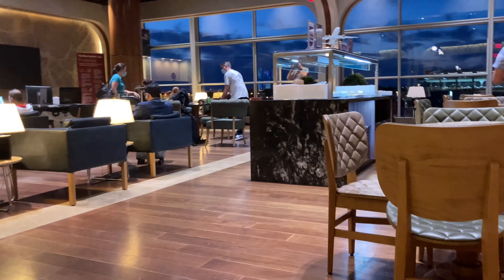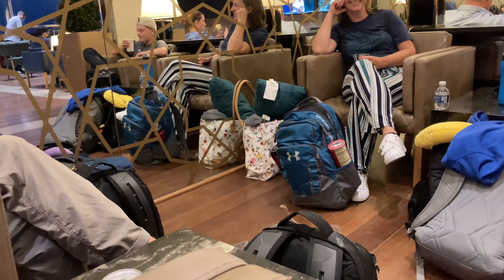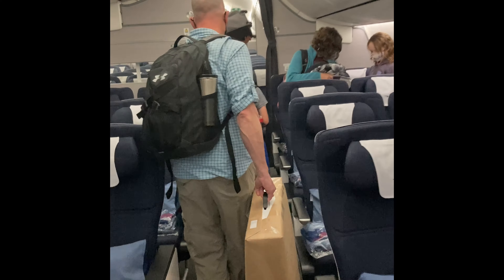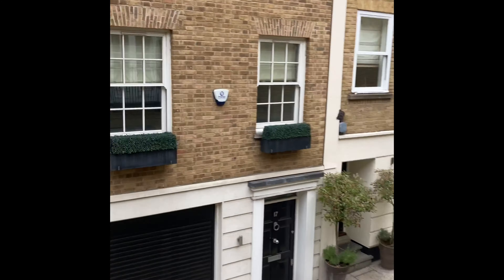We are here!!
The Farrs made it to London!